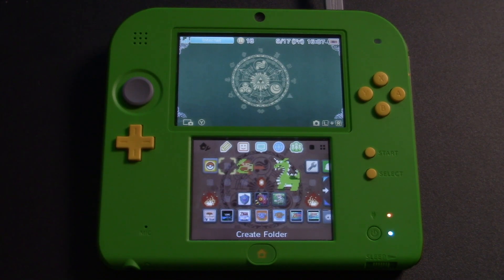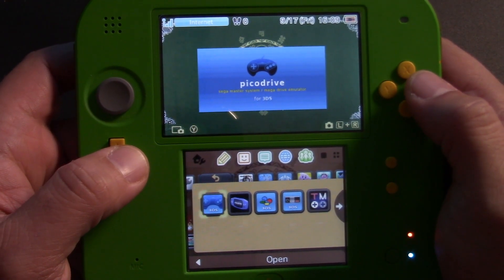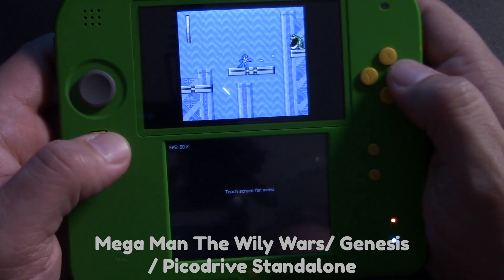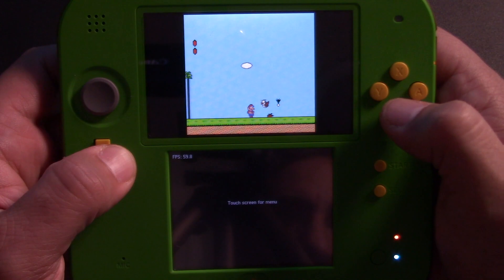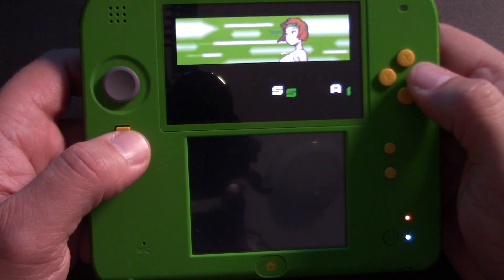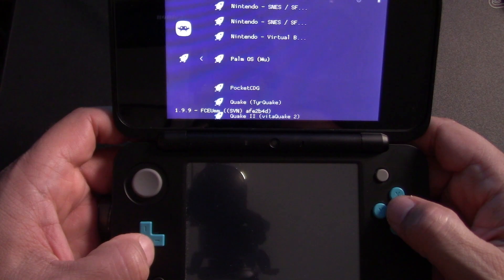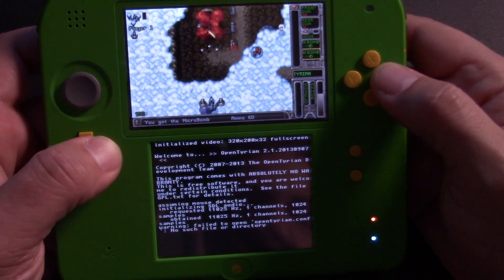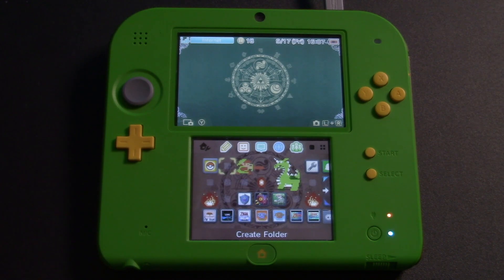Standalone Emulator/Port Performance on Nintendo 2/3DS Systems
A showcase on standalone emulators and ports that can be installed into a Nintendo 2DS or 3DS system running custom firmware.

This video will also show show some Retroarch gameplay on a New Nintendo 2DS XL running custom firmware.

0:00 "Introduction"
1:58 "Picodrive Gameplay"
4:37 "VirtuaNES Gameplay"
5:18 "SNES9x Gameplay"
6:51 "mGBA Gameplay"
8:50 "Retroarch Gameplay on n2DS XL"
10:06 "Standalone Ports on 2/3DS"
12:06 "Wrap-Up"